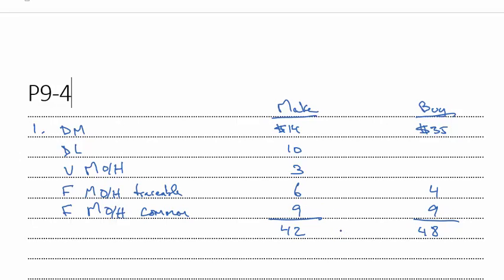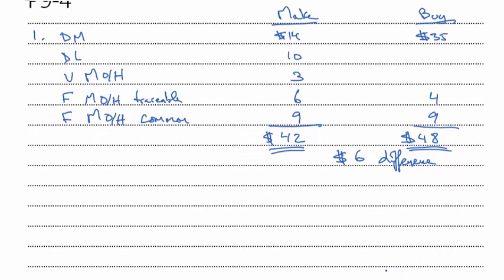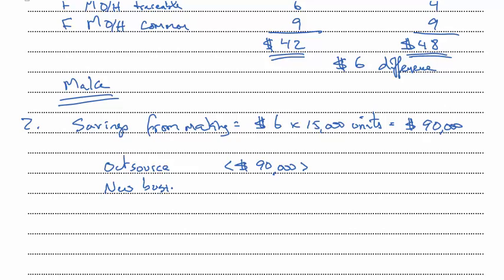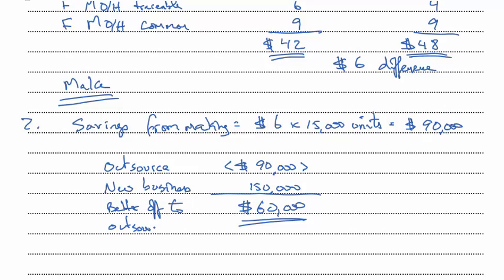FMGT3224 P9-4 Solution